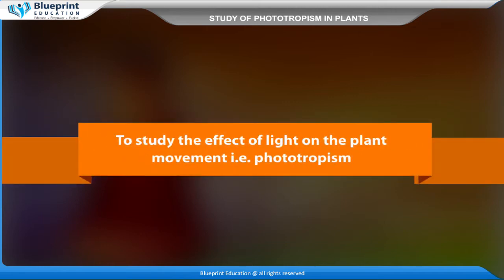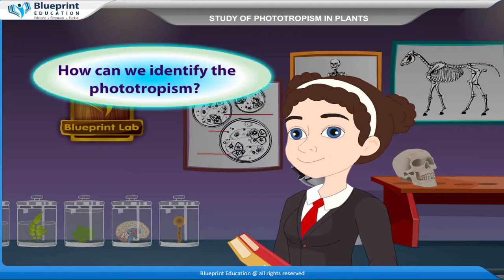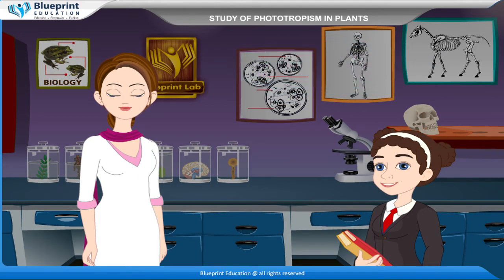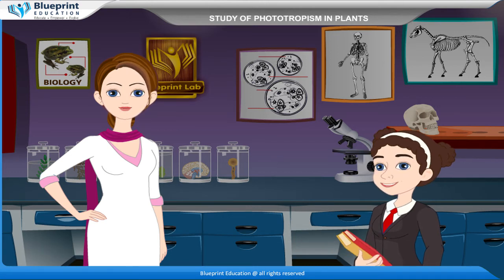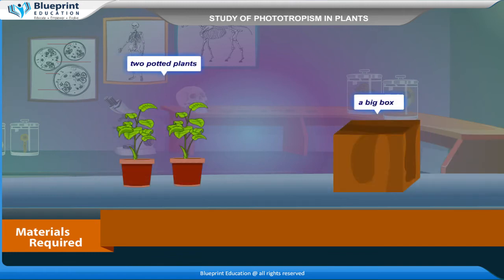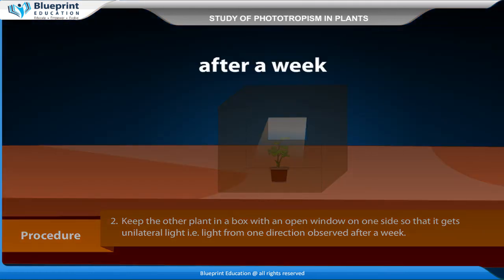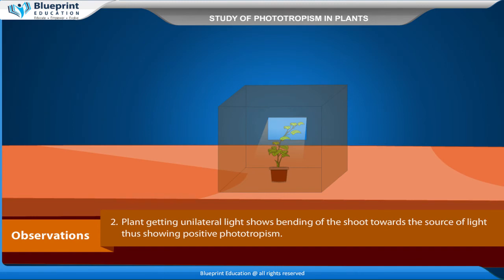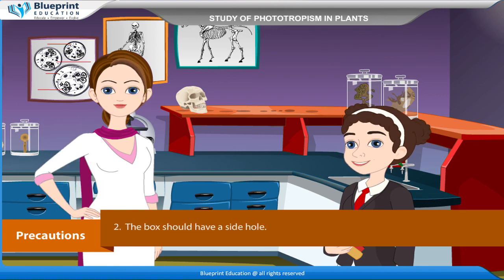Phototropism in plants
To study the effect of light on the plant movement, i.e., phototropism.